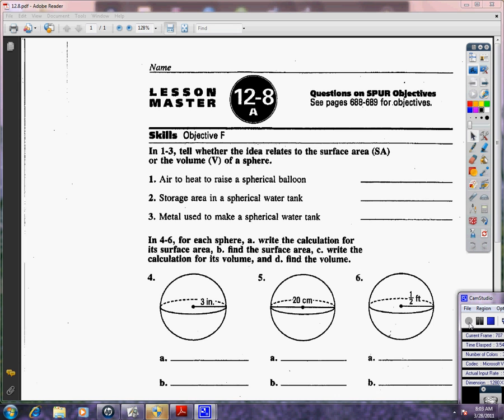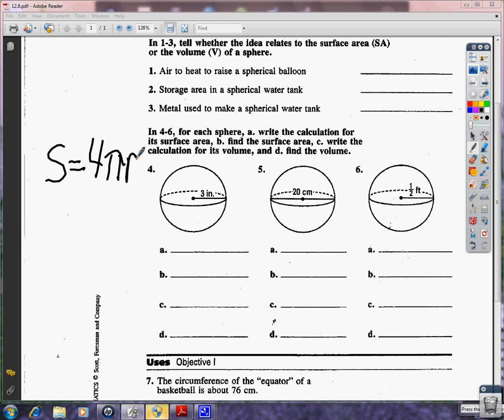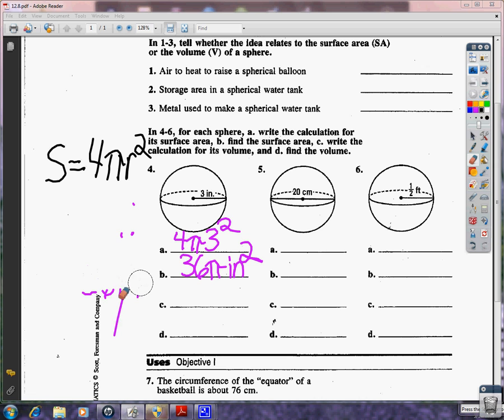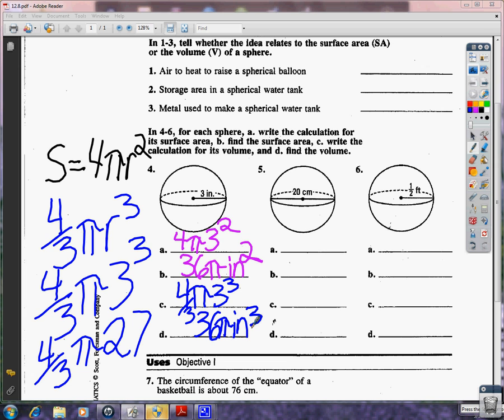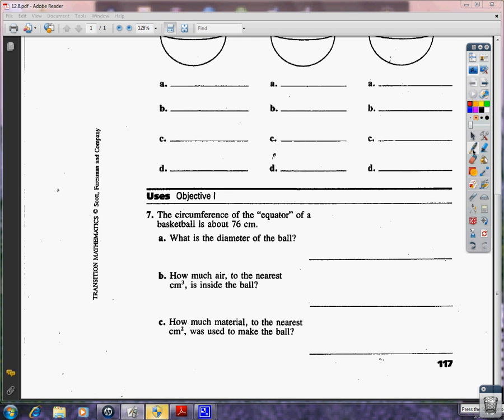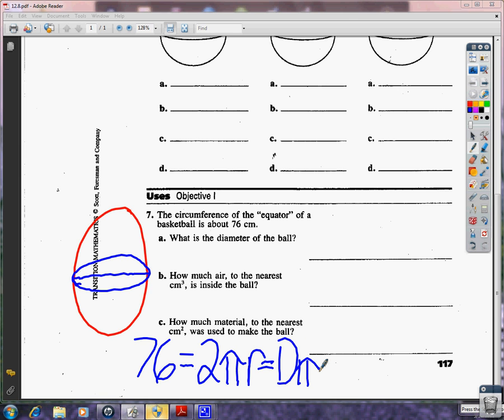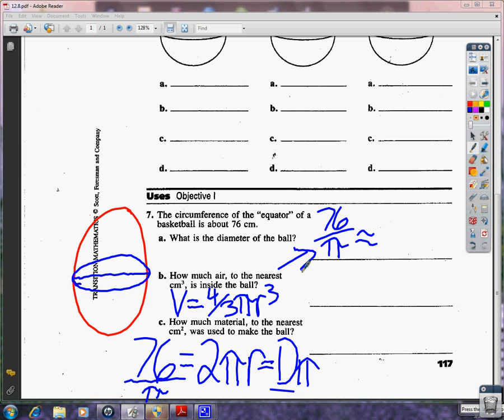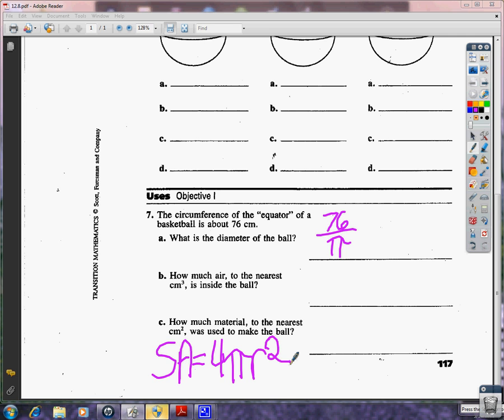12 8 Lesson Master